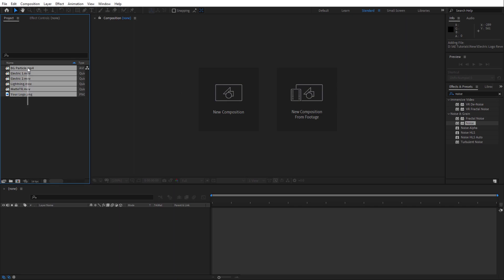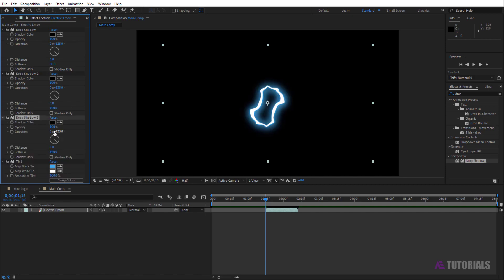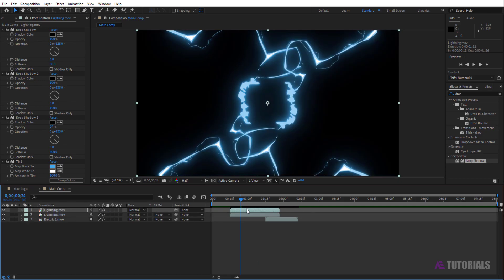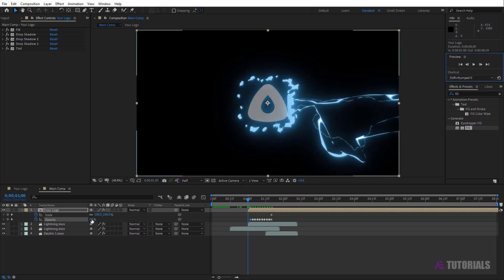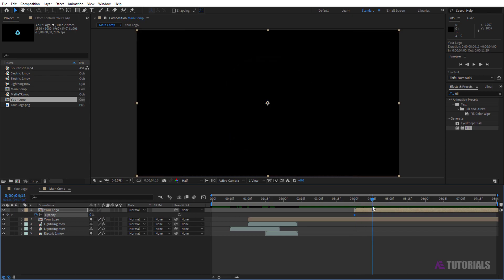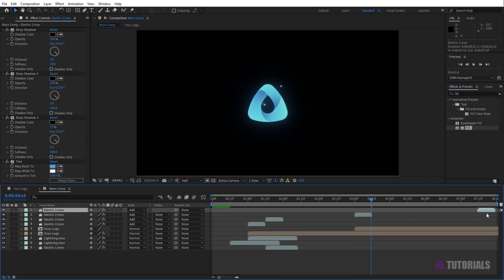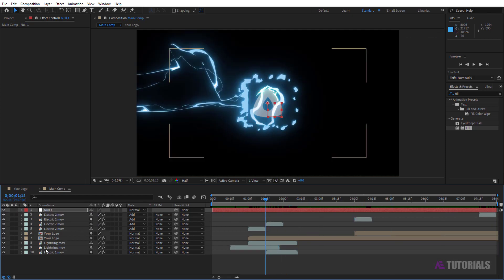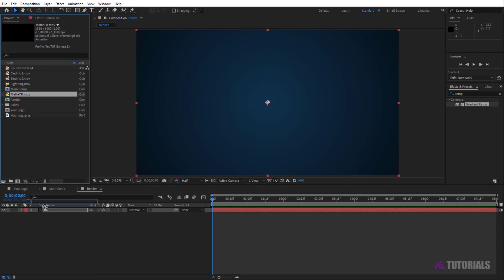Electric Logo Reveal in After Effects (Easy Tutorial)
In this tutorial, you’ll learn how to create an Electric Logo Reveal in After Effects with an easy step-by-step method. I’ll guide you on adding glowing electric effects, smooth transitions, and a dynamic logo animation. Perfect for gaming intros, cinematic branding, and stunning motion graphics!